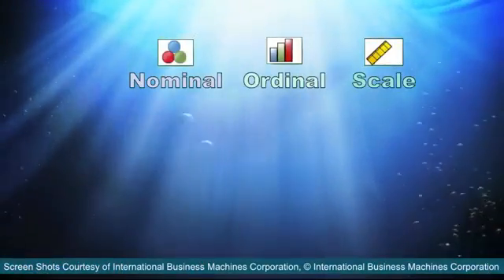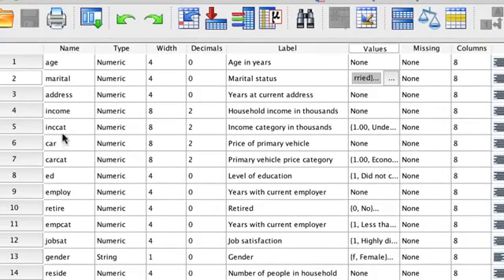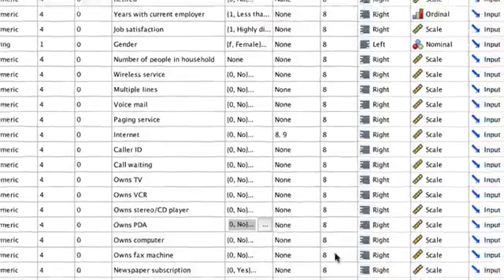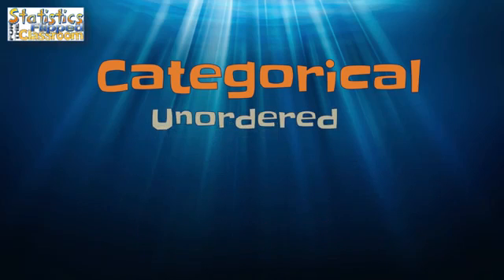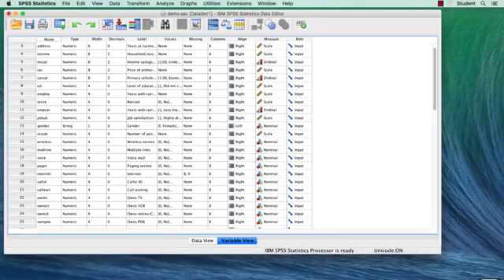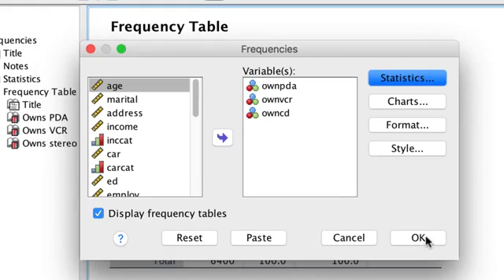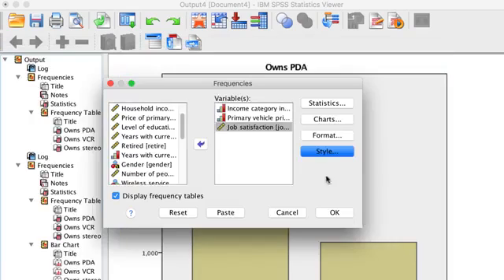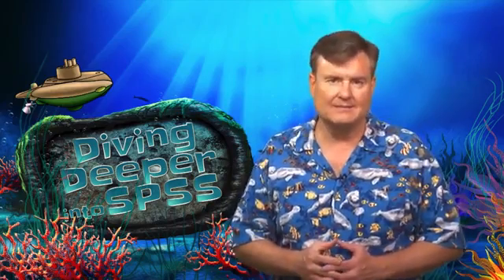Explore Categorical Data in SPSS